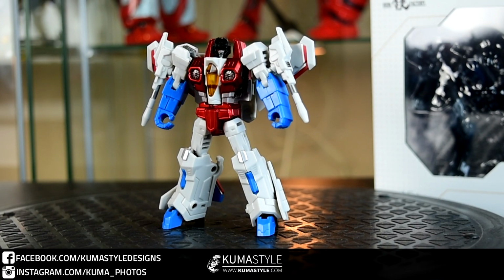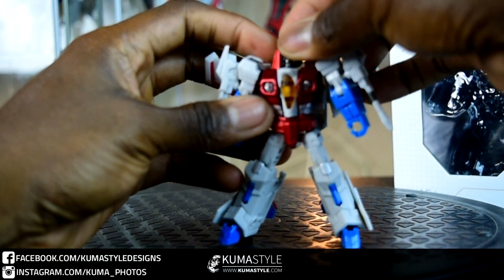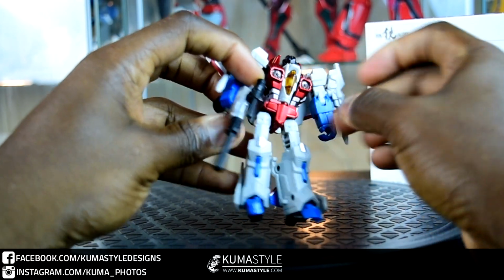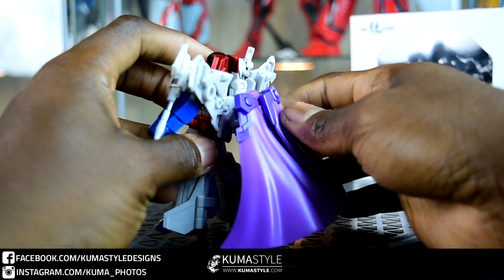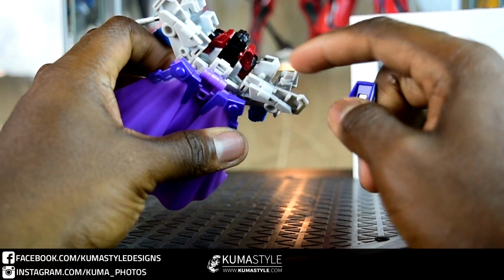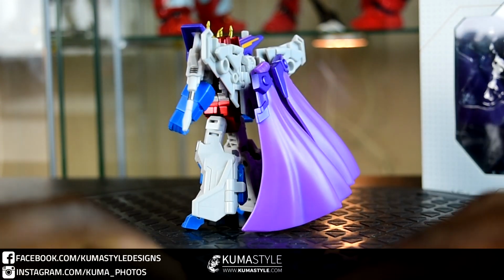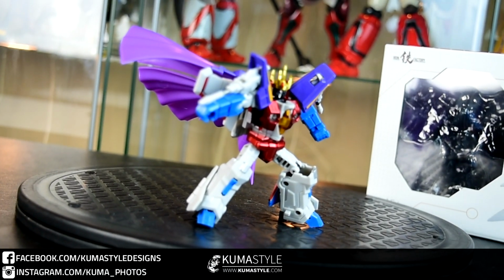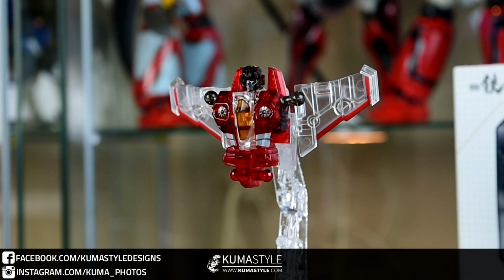Toy Review: Iron Factory IF EX-20R Tyrant's Wings (Red)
Pictorial for this figure: